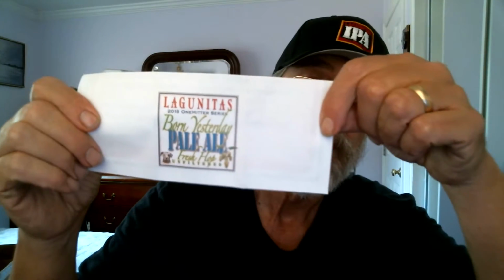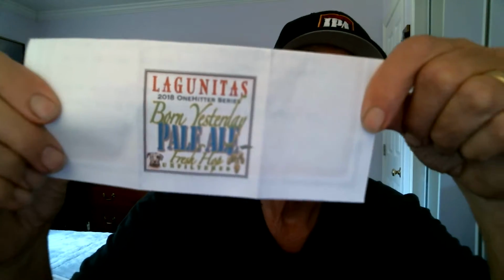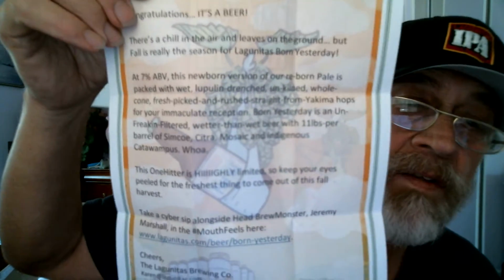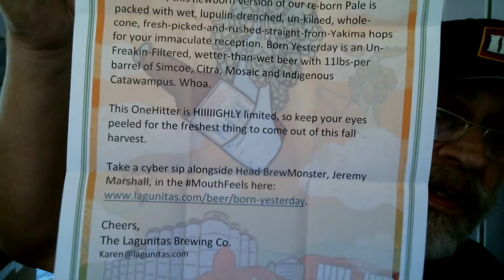Rob John's Beer Mail #7 LAGUNITAS BORN YESTERDAY PALE ALE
ENJOY EVERYBODY  ROB JOHN'S